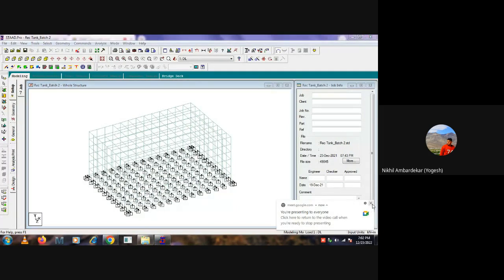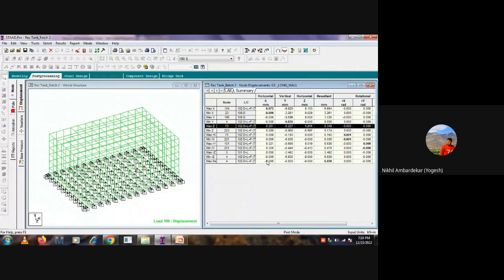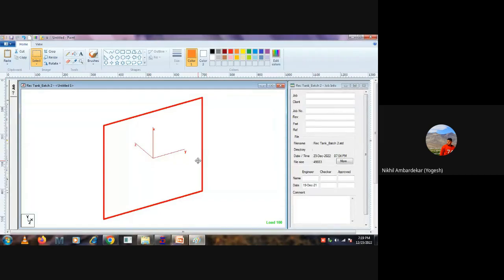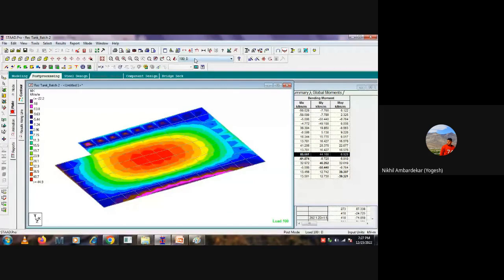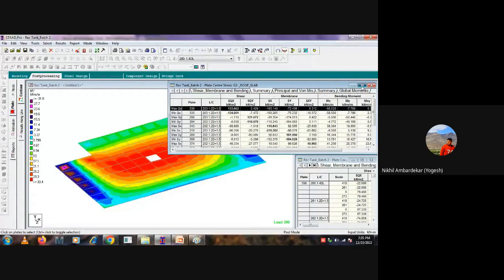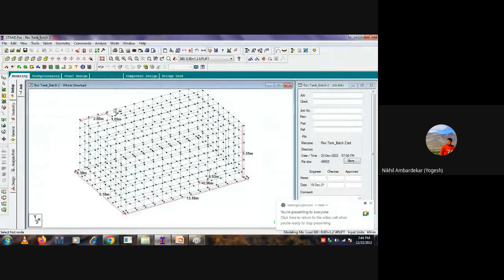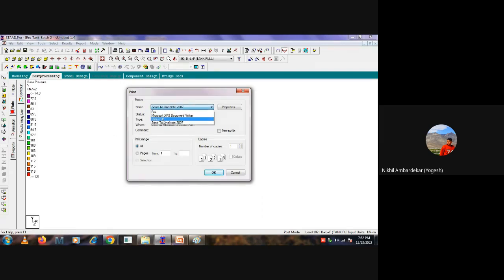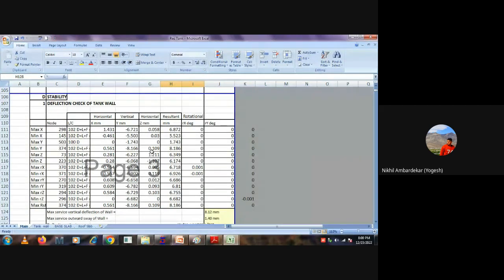Session 5 (Model Practice)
( UNDER GROUND RECTANGULAR TANK)
PART - 2